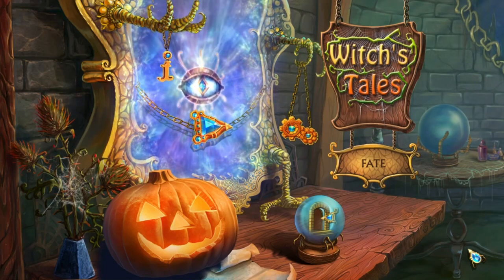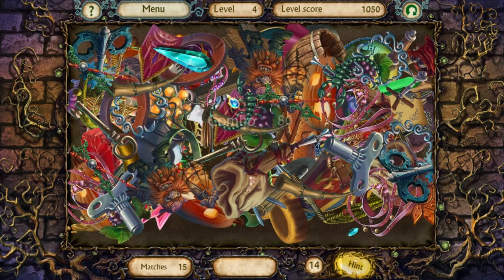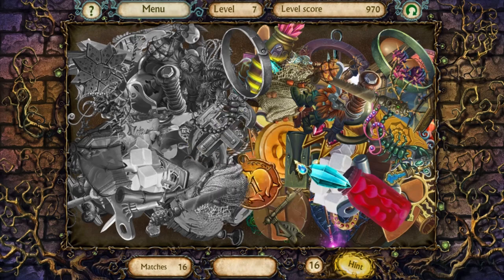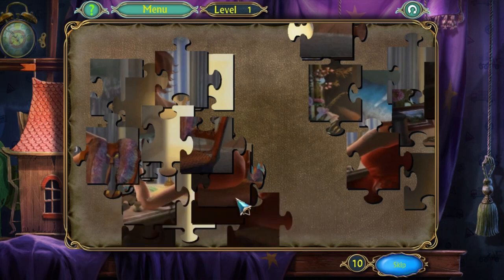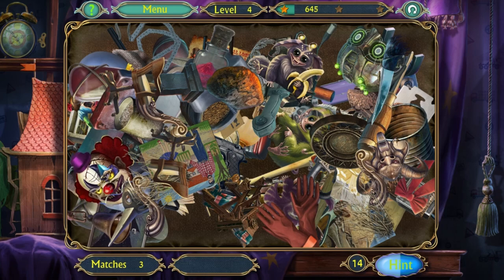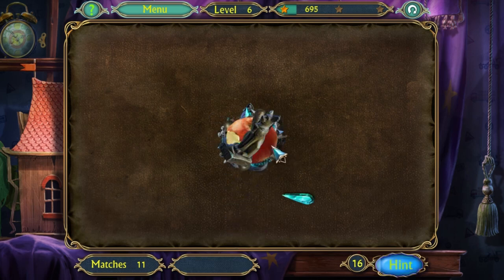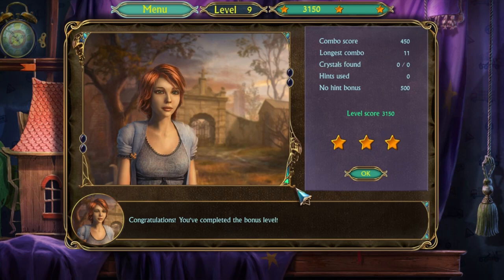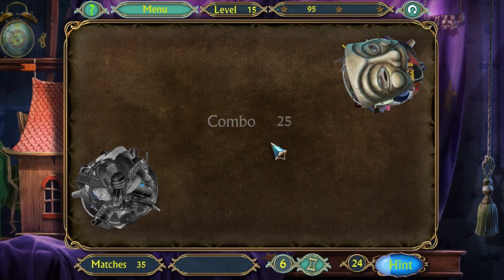Hiddenverse 3 & 4: Witch's Tale & Dream Walker - Hidden Object Puzzle Game (Demos)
This is the demo version of the Witch's Tale and Dream Walker games. Links below are for the things I mentioned in the video. Also, the 2nd game is more interesting than the first game. If you get bored skip to 33:06. Enjoy!

My kids just finished the first DVD of the original Dragon Ball Z.

What is a lava lamp?

All about Eeyore. "Thanks for noticing me."

What's Up Doc? (1972)

Night Watch by Terry Pratchett (2002)
"Every password was swordfish. Whenever anyone tried to think of a word that no one would ever guess, they always chose swordfish."

Hiddenverse 3: Witch's Tale (2017)
by Shaman Games
A Big Fish Studios Game

Hiddenverse 4: Dream Walker (2017)
by Shaman Games